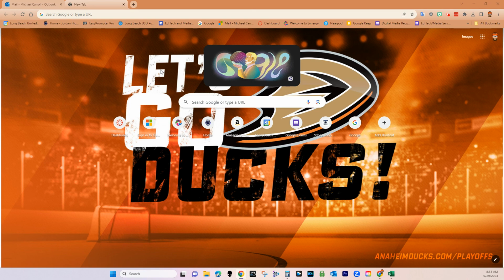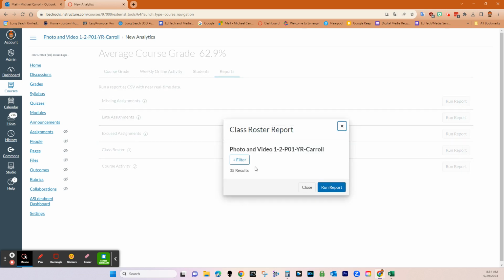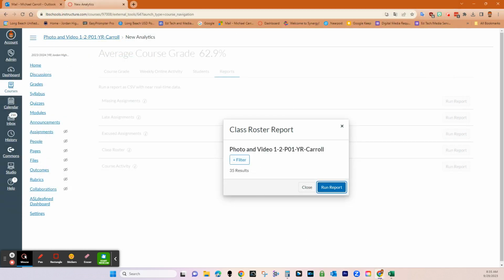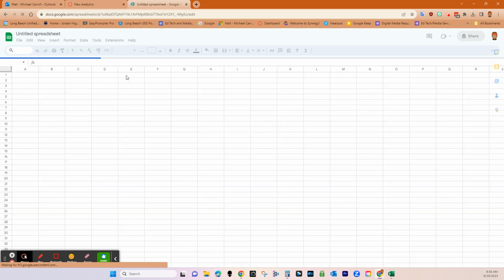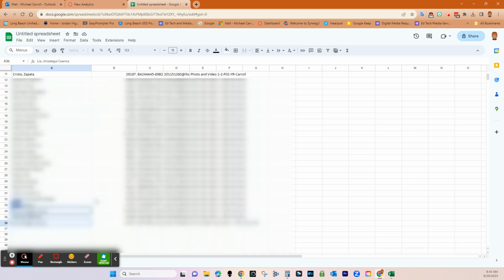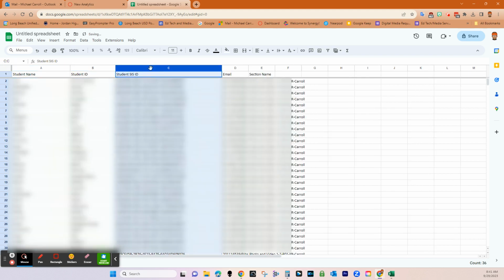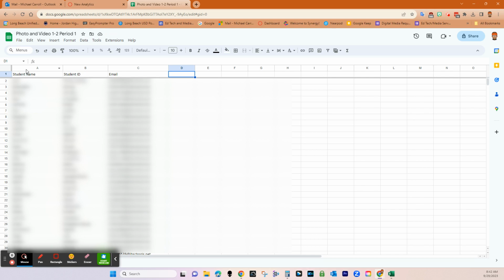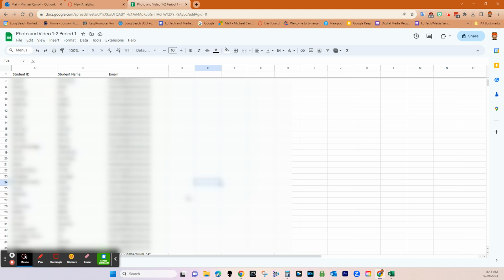Printing Rosters From Canvas + Some Cool Skills in GSheets